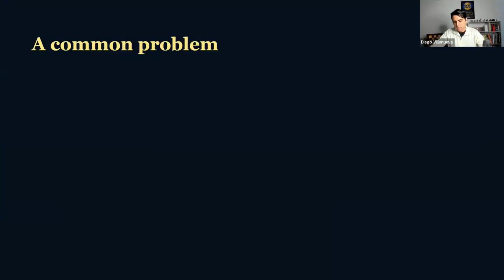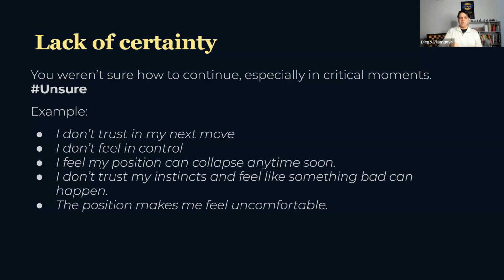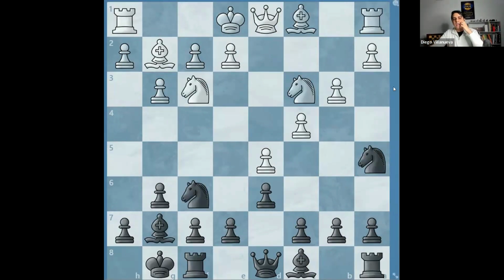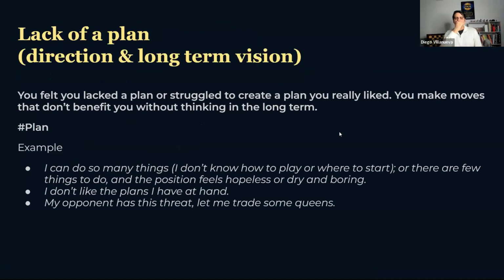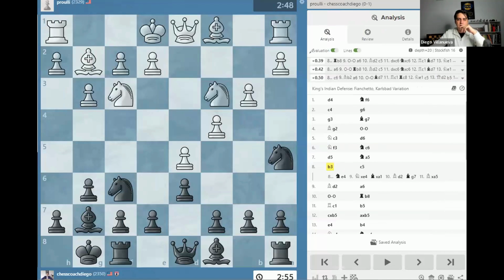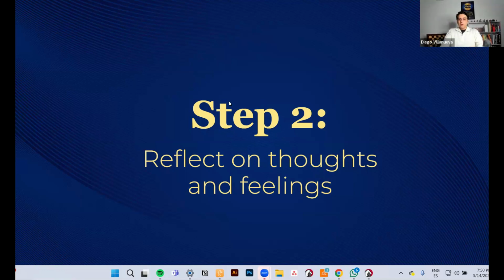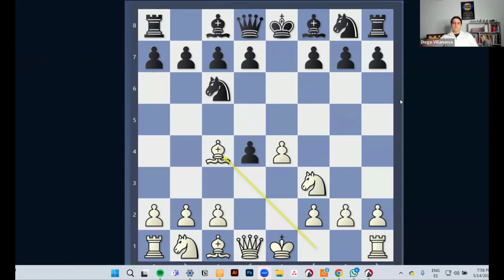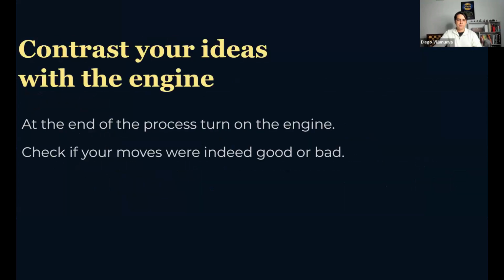How to analyze your chess games in 2024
In this webinar, I'll teach you my 3-step framework for analyzing your games and learning from your mistakes.